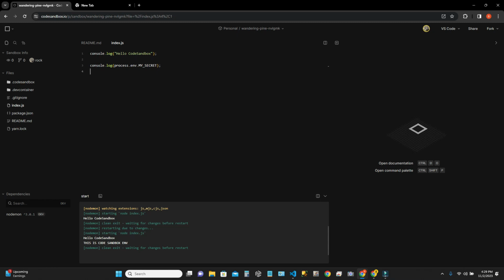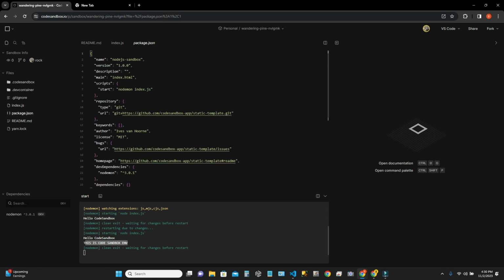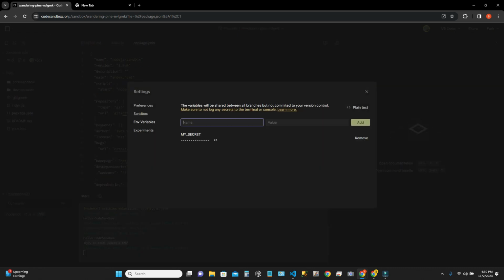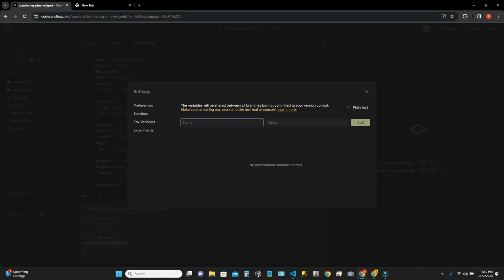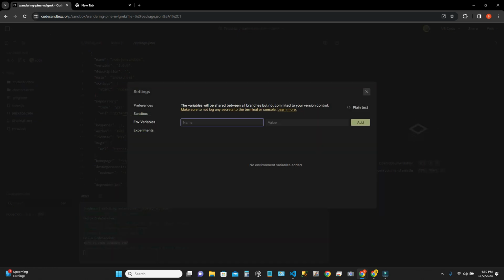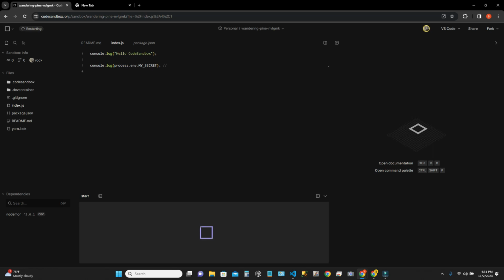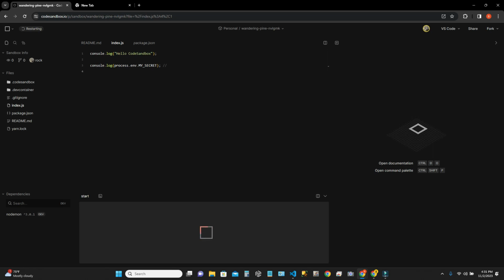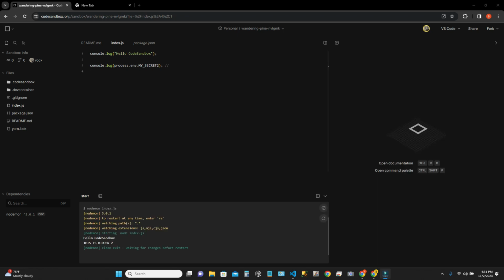Code sandbox environment variables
How to use codesandbox.io environment variables!